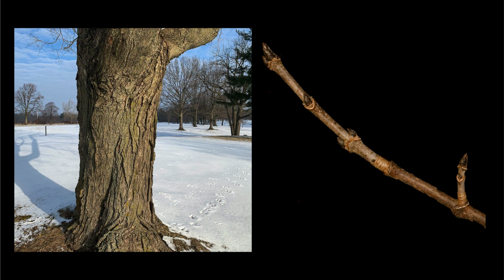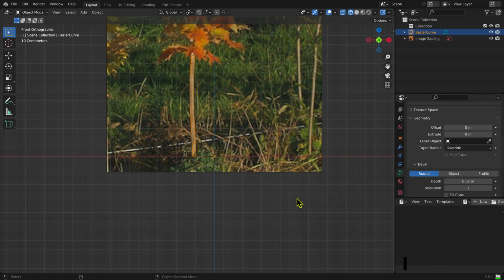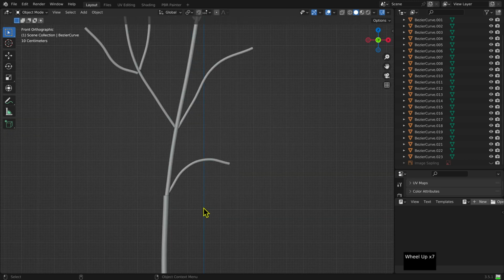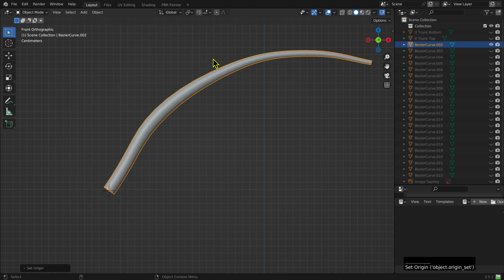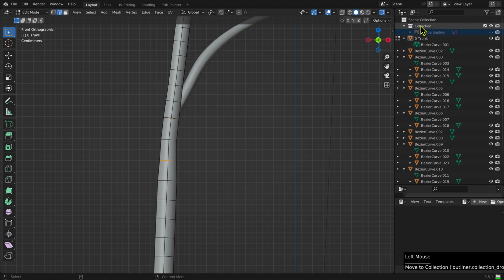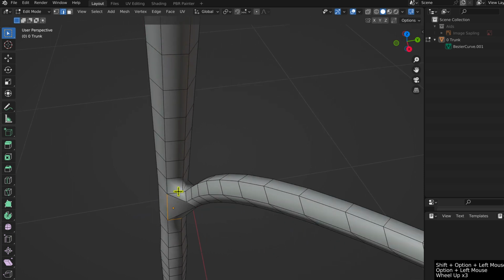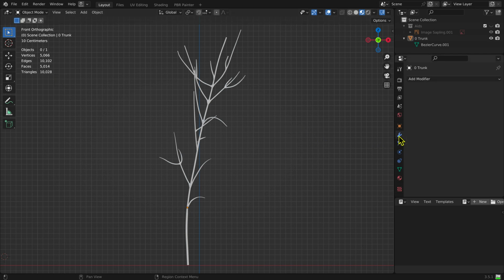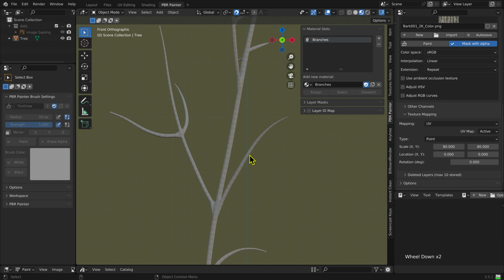Blender to Trainz: Tree Course - 02 Branches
Blender to Trainz: TreeCourse
02 Branches
In this video we model and texture the branches of a Sugar Maple sapling from scratch using Blender.

00:00 Branches
09:30 Tapering the Branches
12:52 Rotate the Branches
15:09 Origin to Selected Add-on
19:04 Joining the Branches
21:57 Blender Sapling Add-on
23:01 UV Unwrap
27:52 Texturing with PBR the Painter Add-on

Cayden